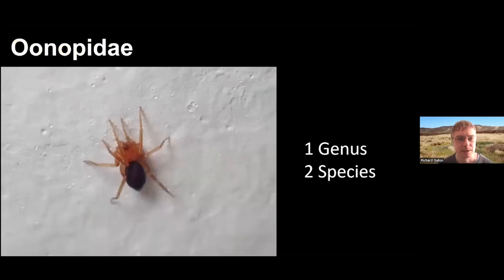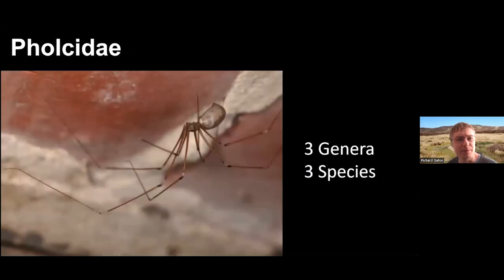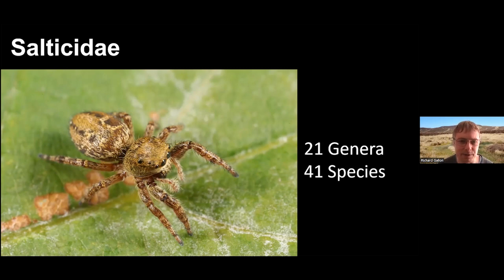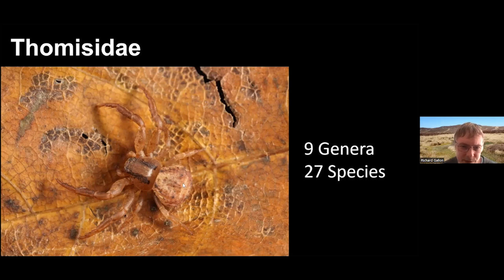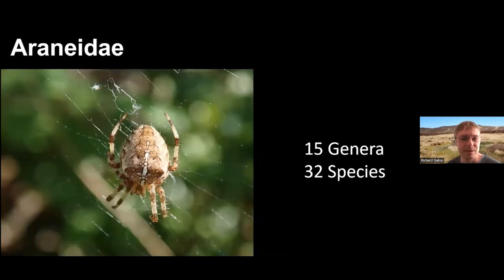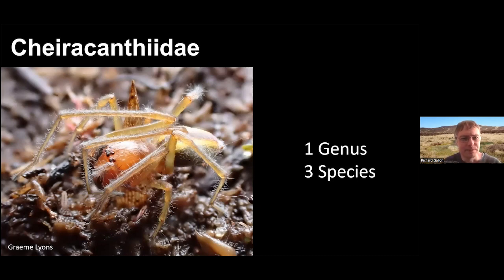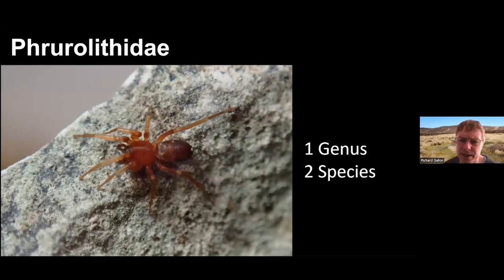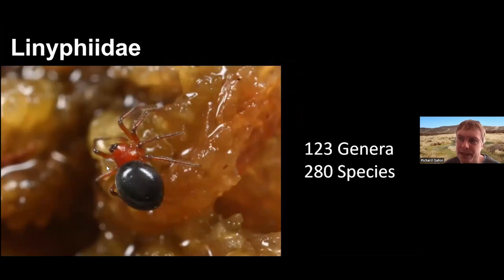Recognising British Spider Families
Richard Gallon gives an introduction to British Spider Families. Includes a question and answer session hosted by Gary Hedges (Tanyptera Regional Entomologist)